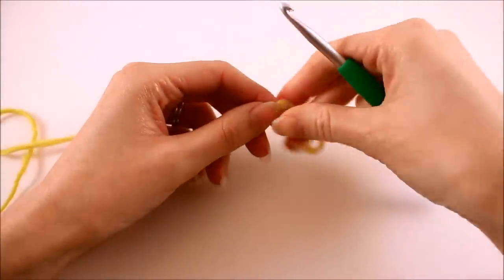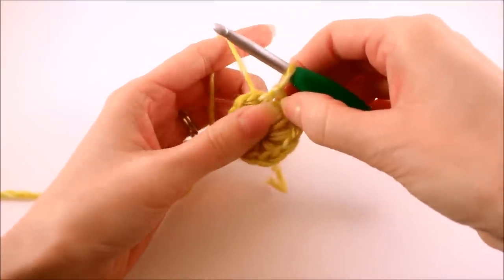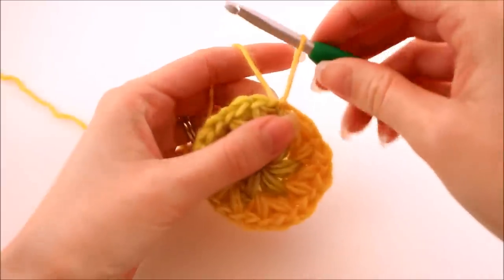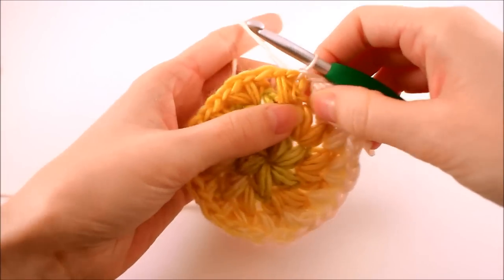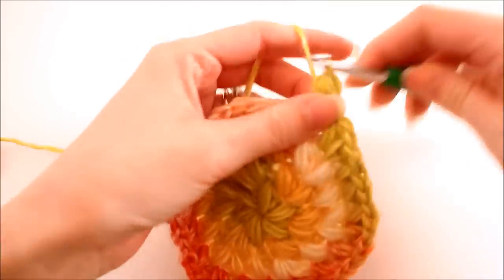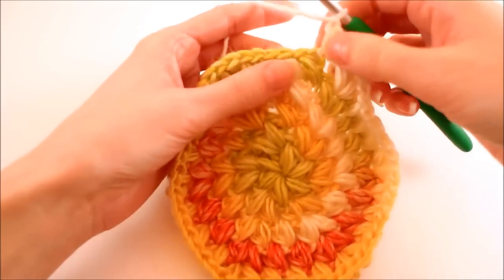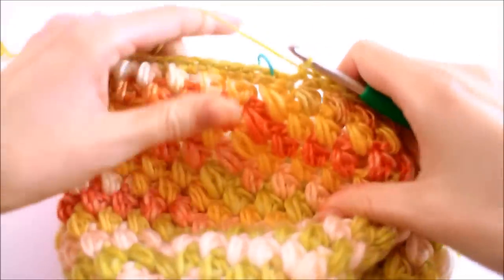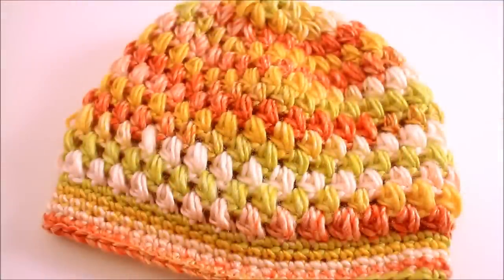How to Crochet a Puff Stitch Hat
Puff stitches make for the perfect cozy texture you want in a hat. We love the puff stitch hat and we're sure you will too. This hat works up in just a few short hours making it perfect for a weekend project!

→ Red Heart Unforgettable
(Heirloom shown)

→ 5 mm Crochet Hook